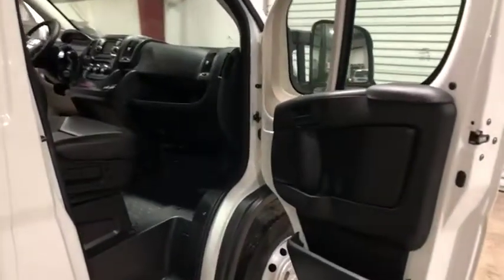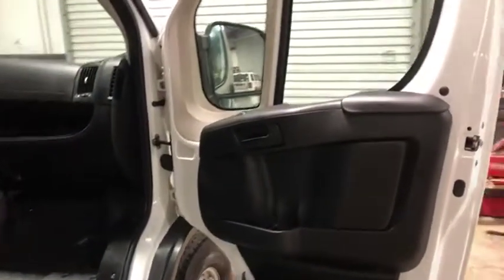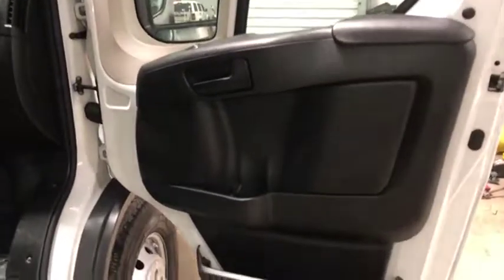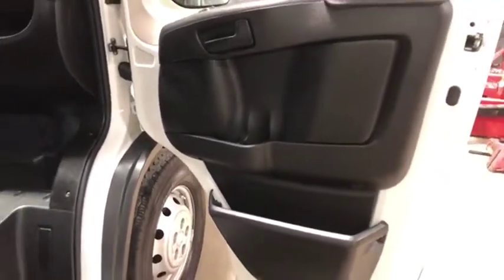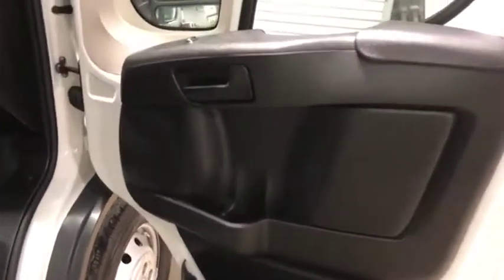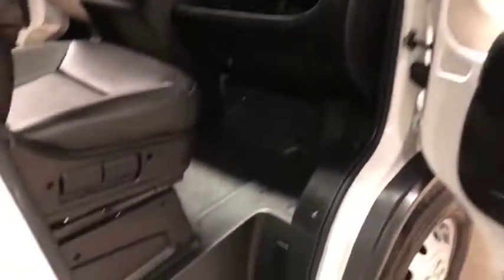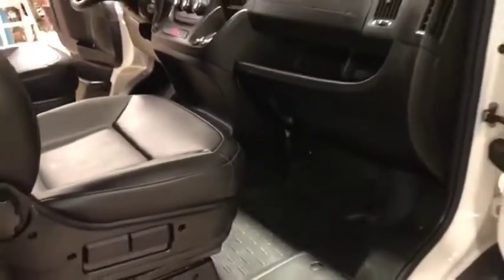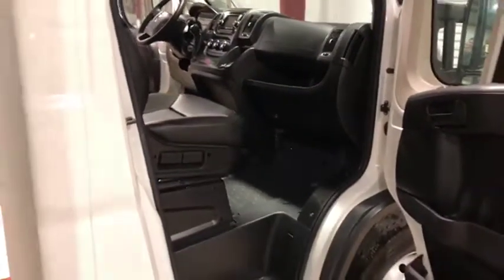2014 DODGE RAM 3500 For Sale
Category: Dry Cargo-Delivery